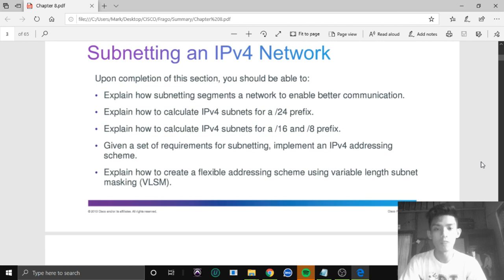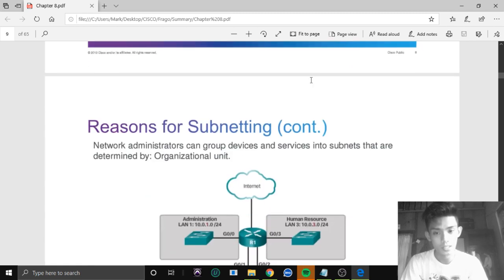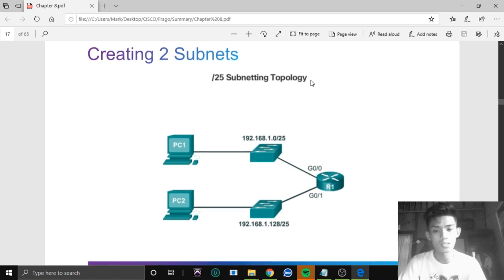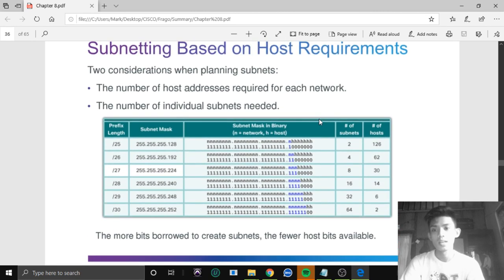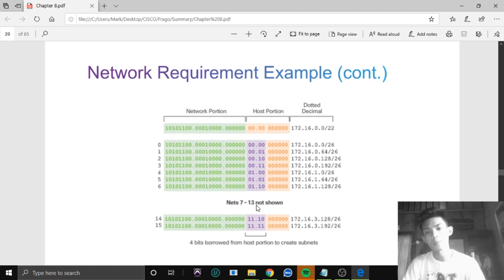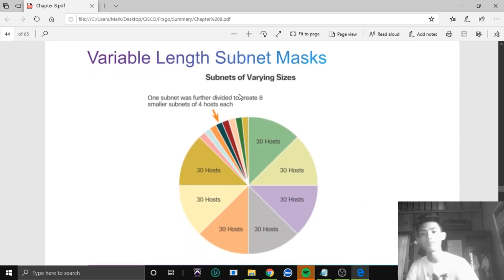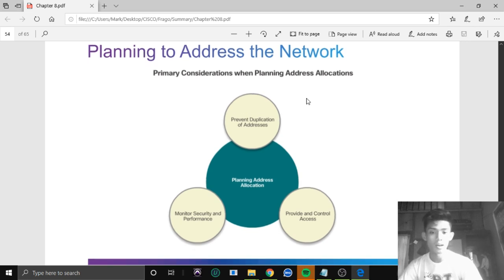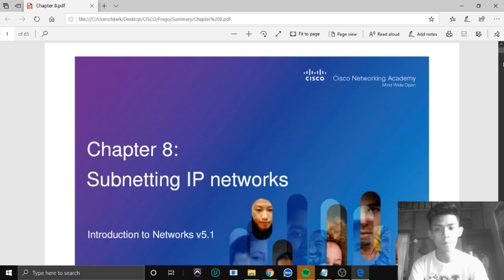Chapter 8 Summary